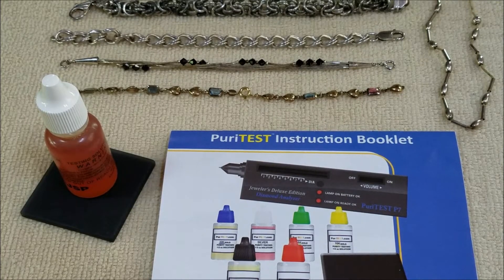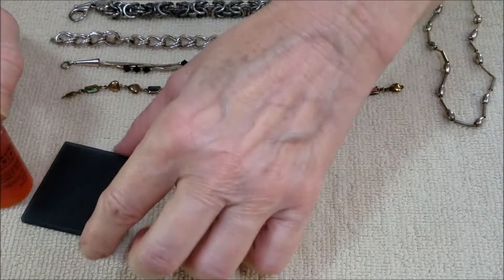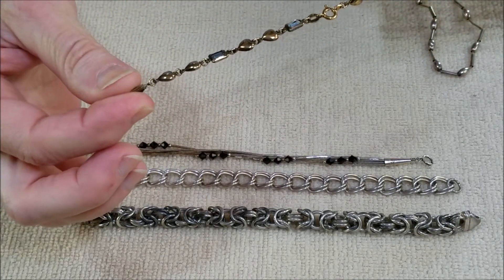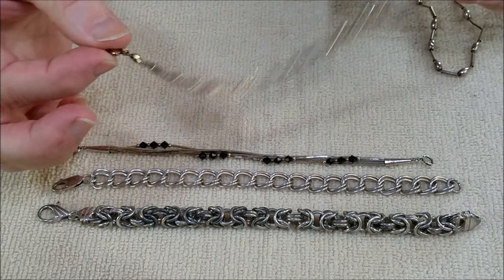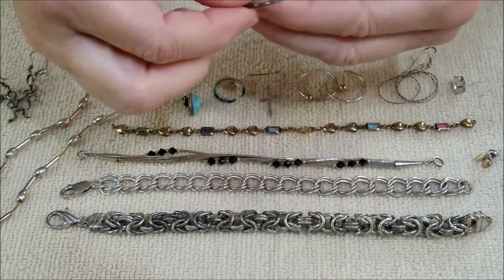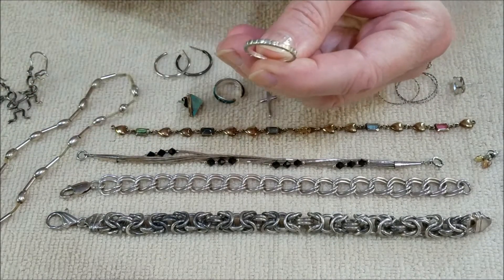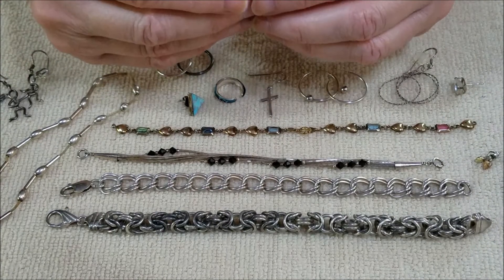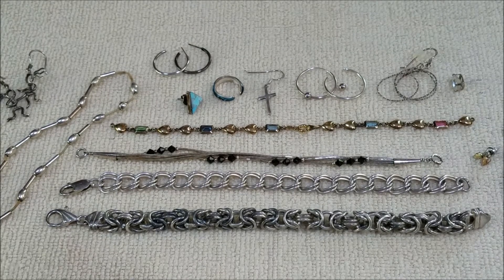17 ~ Silver Testing Results For Items Found In Jewelry Jars 1 Through 15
Friday ~ May 11, 2018 ~ Sharing the results of the testing we did on pieces marked .925 or sterling.  These pieces were found in jewelry jars purchased at the Salvation Army. I think we did really well.